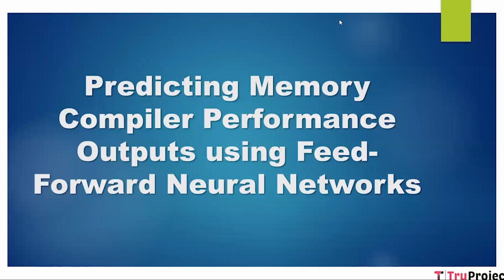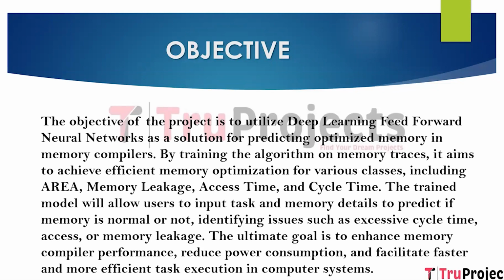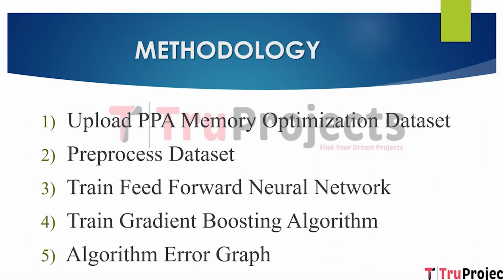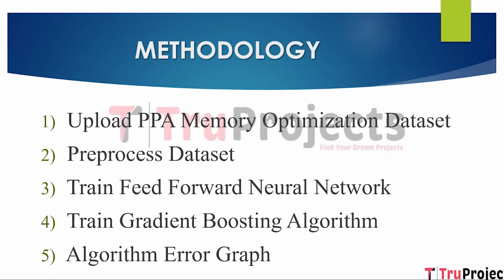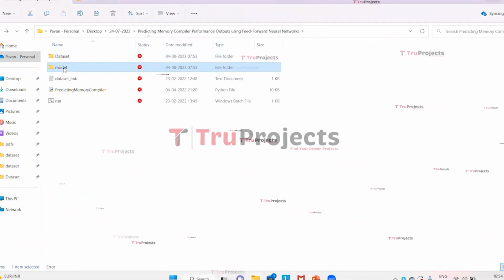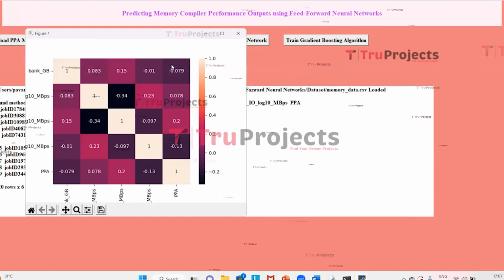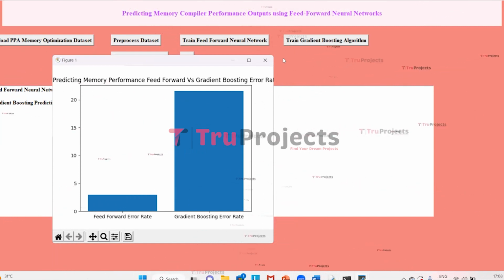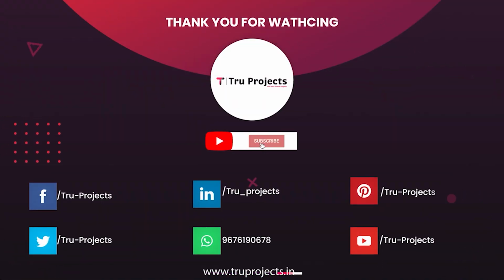Predicting Memory Compiler Performance Outputs using Feed Forward Neural Networks BTECH PROJECTS